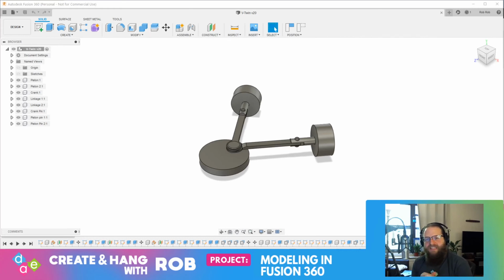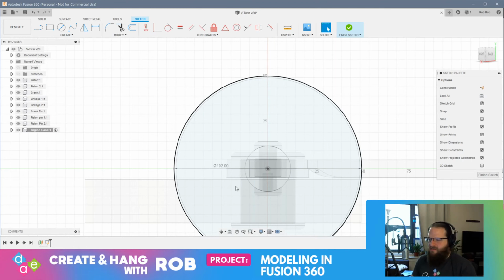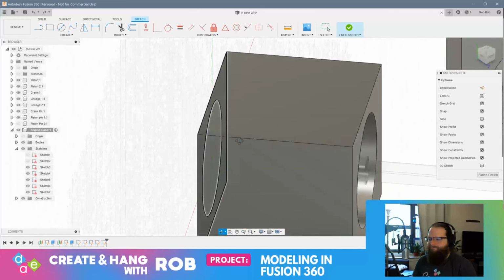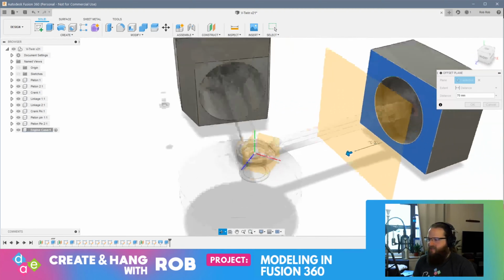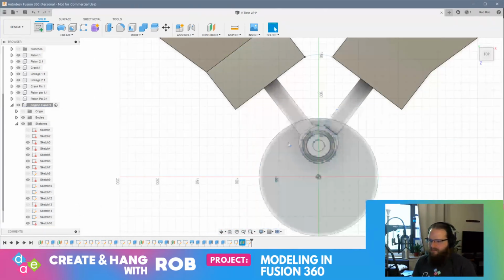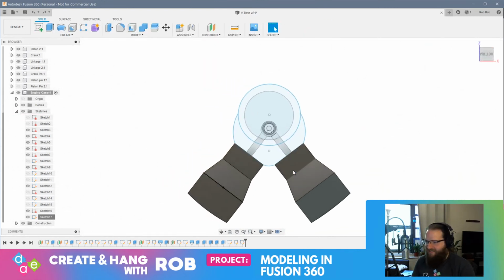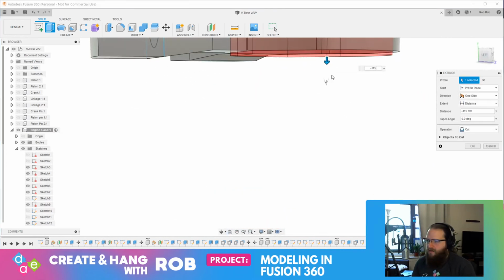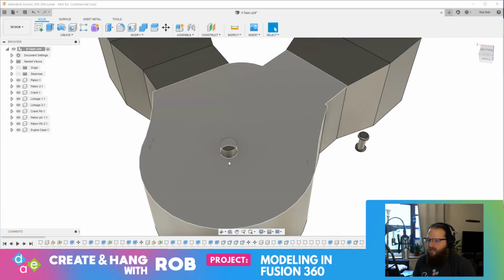Rob Continues his V-Twin Piston Mechanism in Fusion 360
Join Rob as he continues his V-Twin Mechanism project in Fusion 360